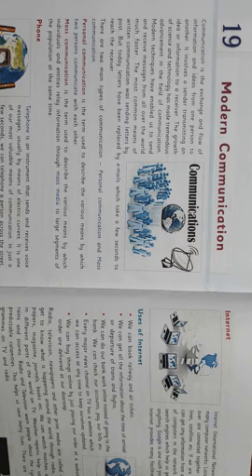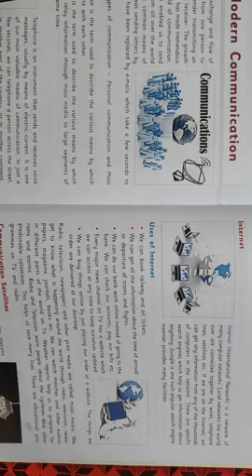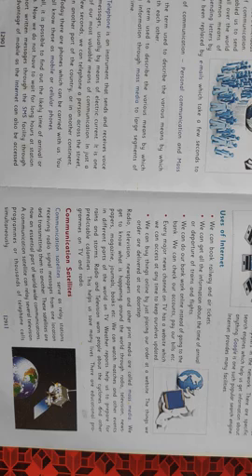Modern communication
Chapter 19